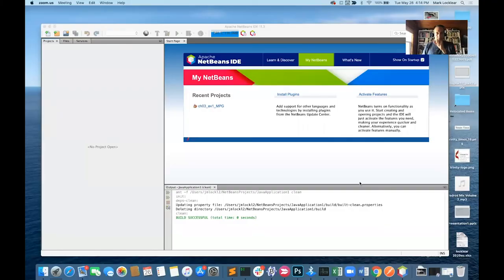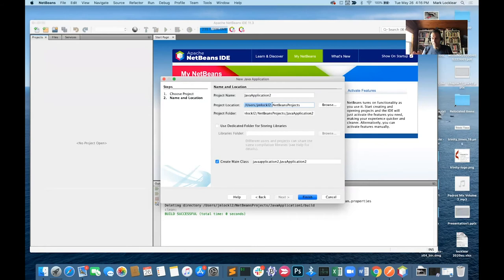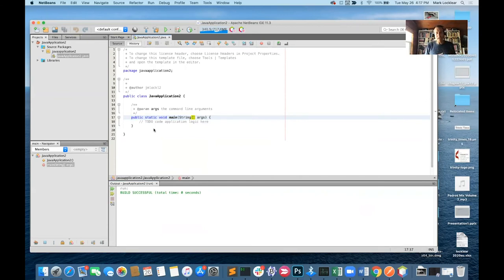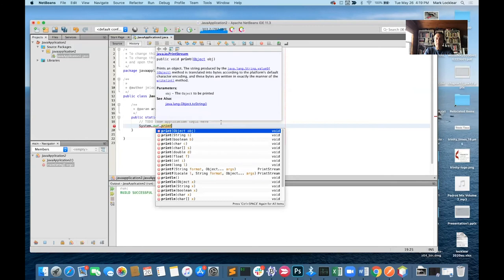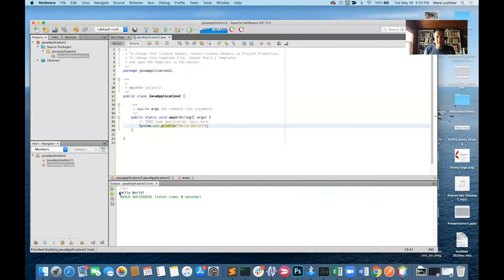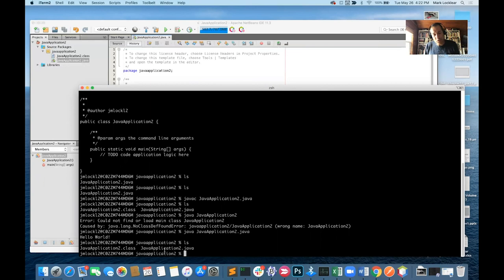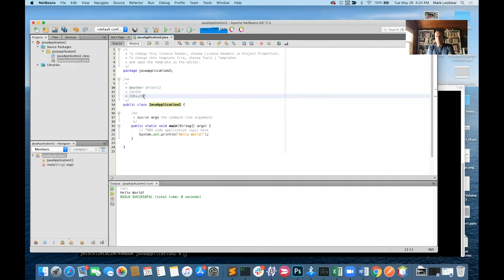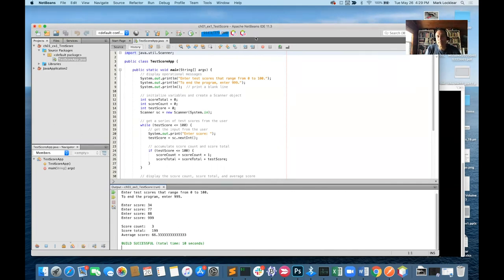Murach Java Chapter 1